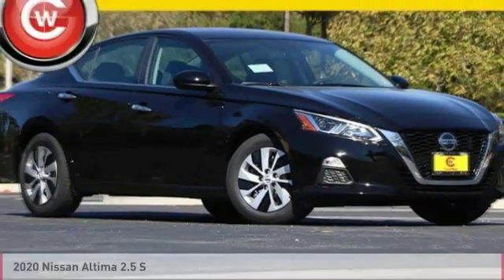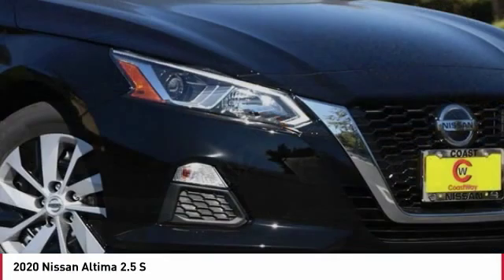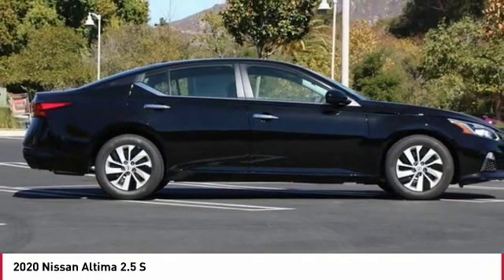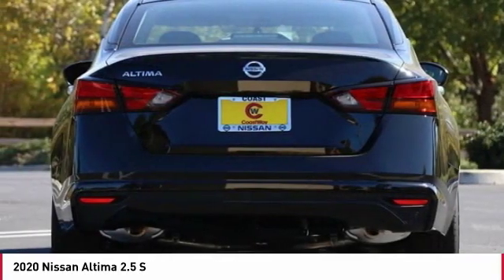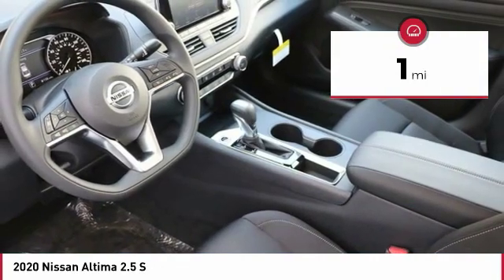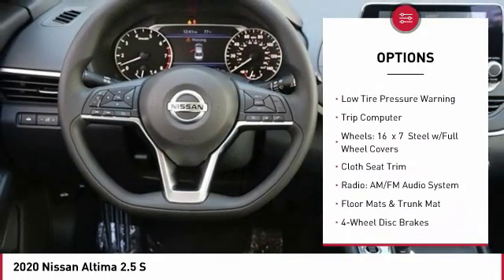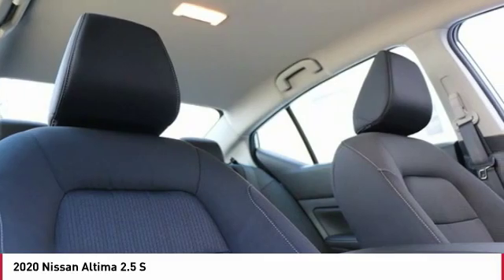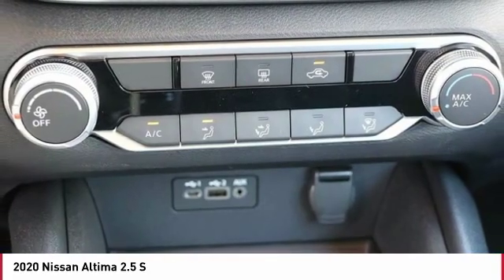2020 Nissan Altima 2020 Nissan Altima 2.5 S FOR SALE in San Luis Obispo, CA N20050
2020 Nissan Altima 2.5 S

Coast Nissan
12150 Los Osos Valley Rd

Priced below KBB Fair Purchase Price! Super Black 2020 Nissan Altima 2.5 S FWD CVT with Xtronic 2.5L 4-Cylinder DOHC 16V  Recent Arrival! 28/39 City/Highway MPG   All new vehicles come equipped 3M Clear Paint Protection PKG for  395, Door Edge Guards & Door Handle Cup Inserts. Comes with 10 Year Warranty & Free Replacement on 3M PKG, This package is in addition to any and all sale price listed on-line or at dealership. Prices are for purchases financed through NMAC for well qualified buyers. Not compatible with incentivized special rates or a lease. All new vehicles come equipped 3M Clear Paint Protection PKG for  395, Door Edge Guards & Door Handle Cup Inserts. Comes with 10 Year Warranty & Free Replacement on 3M PKG, This package is in addition to any and all sale price listed on-line or at dealership.  Price includes:  1,500 - Nissan Customer Cash - National. Exp. 10/31/2019    Vehicle price and availability are subject to change without notice.